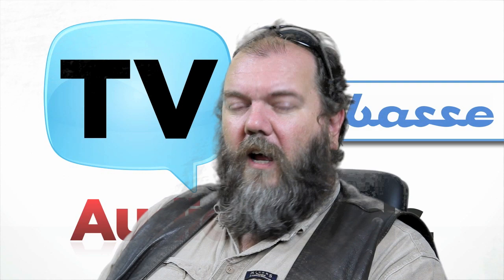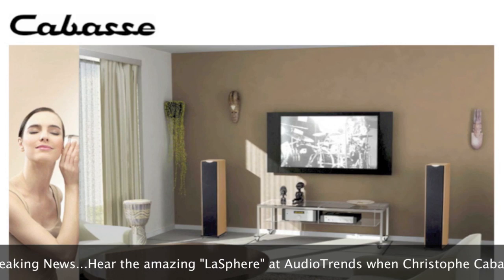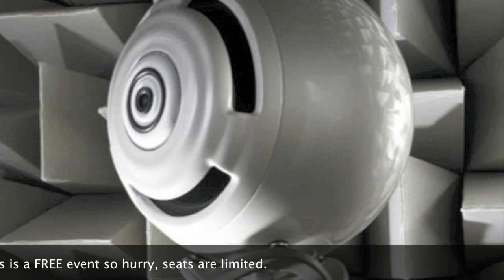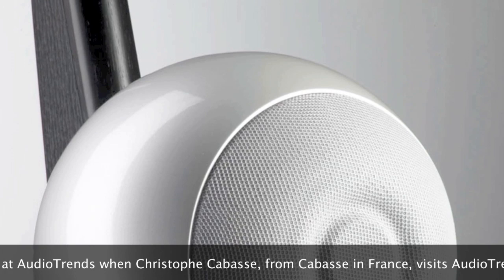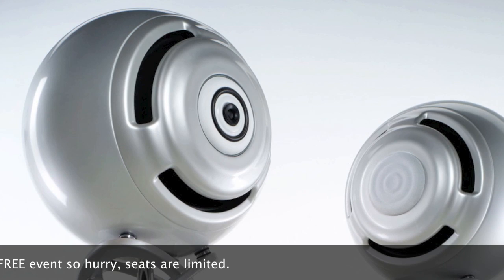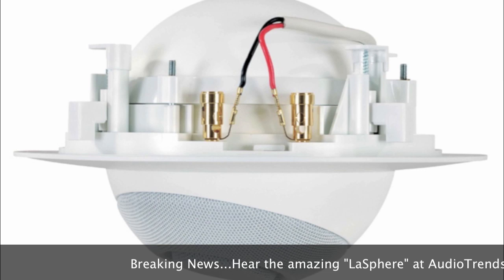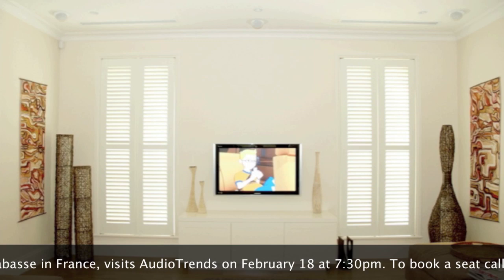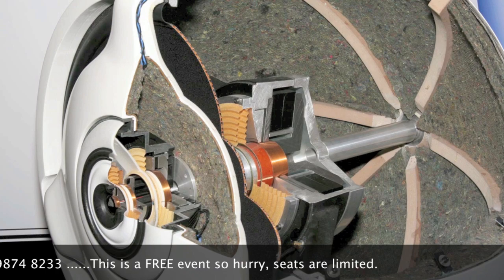Cabasse Loudspeakers - A Closer Look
Audio Trends is proud to supply Cabasse loudspeakers to its customers. Darren Springthorpe, Audio Engineer at AudioTrends, talks about what makes Cabasse loud speakers such an outstanding and exciting product.